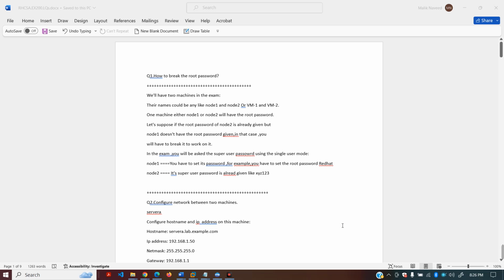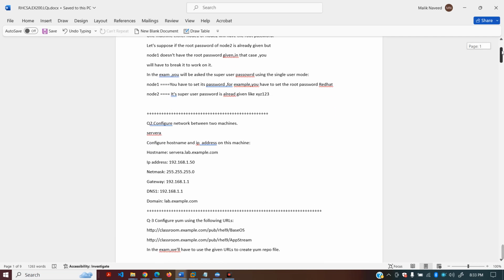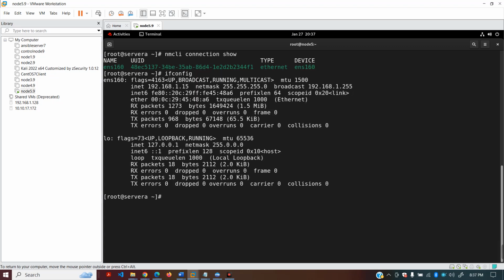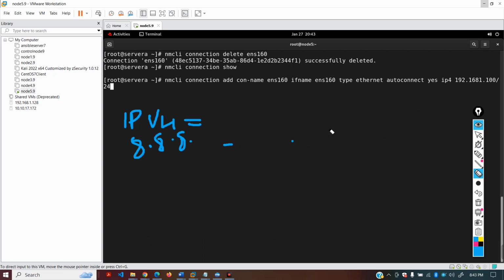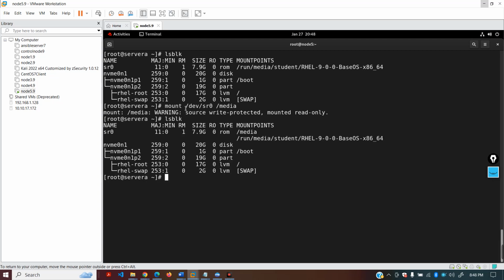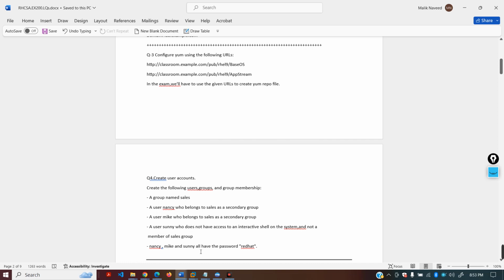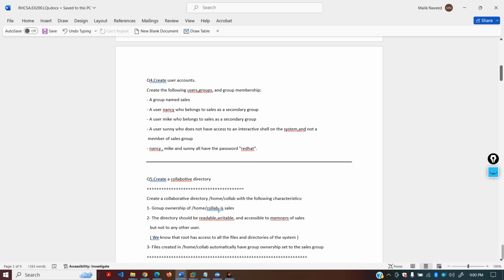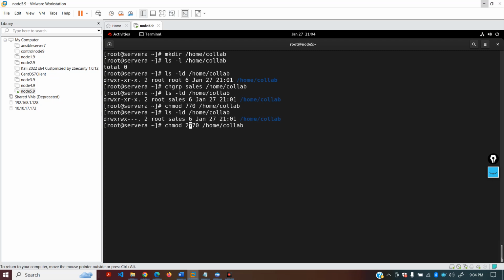RHCSA EXAM 200 RHEL9 | RHCSA EXAM-200 Q1 To Q5 Part 1 | Latest Exam RHCSA EX200 Solution 2024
This video will help you to prepare and pass the RHCSA Exam 200.
I have shown the solution to the 1 to 5 sample questions related to the practice exam.
RHCSA EXAM 200
rhcsa exam 200 rhel 9
Rehl 9 RHCSA exam 200 2024
rhcsa ex 200
# Latest Exam RHCSA EX200 Solution  2024